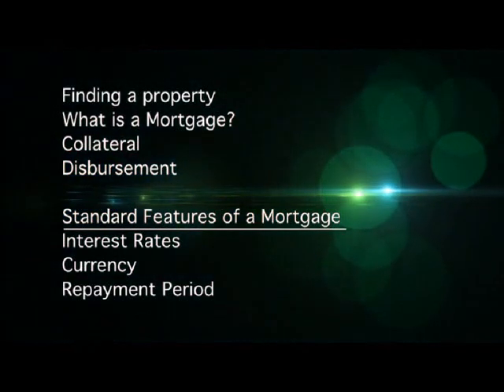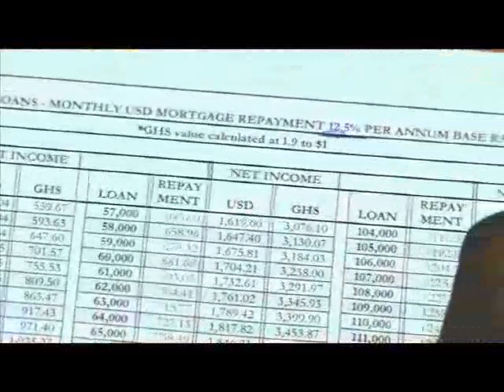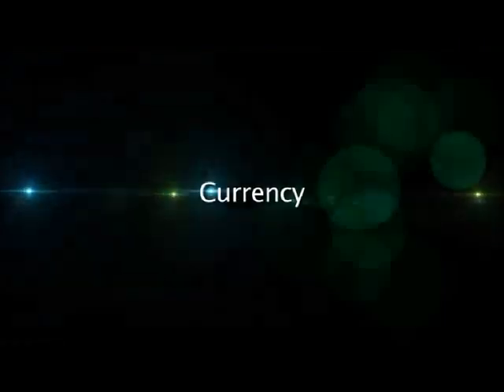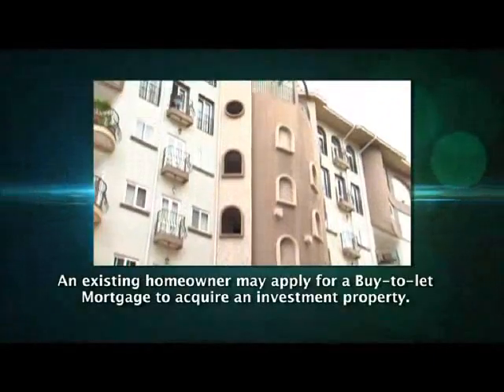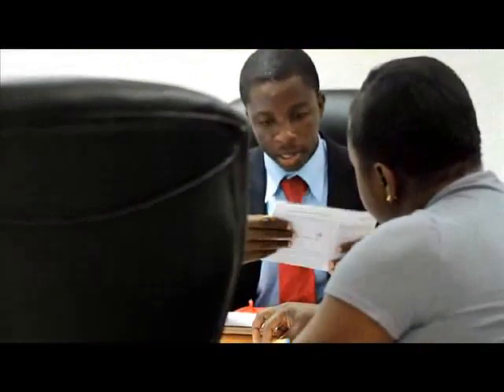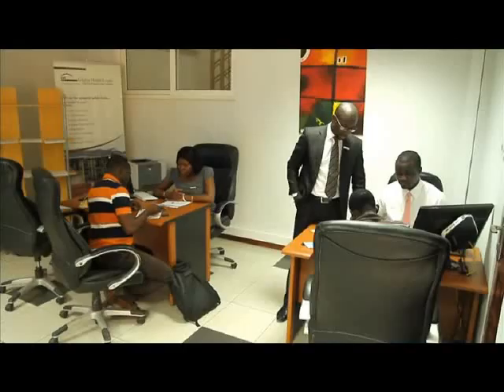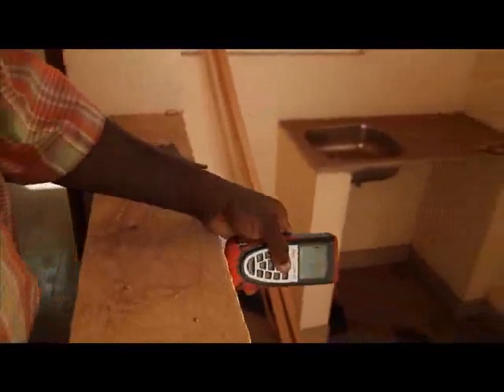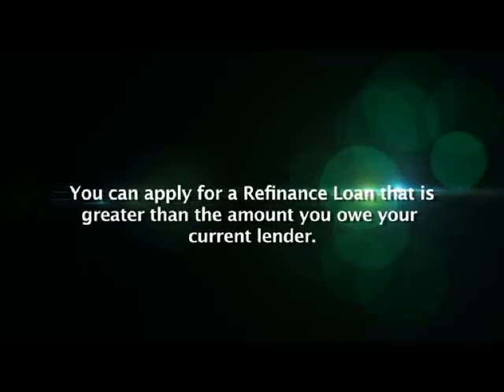Ghana Home Loans - part 2 - Mortgage Borrower Education Video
Mortgage Borrower Education Video